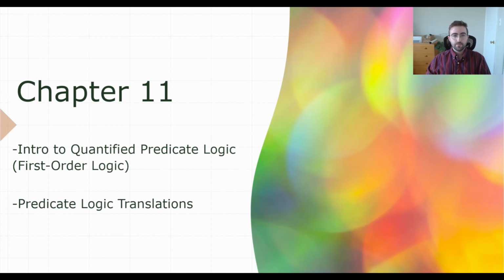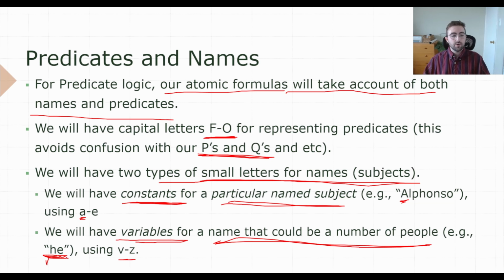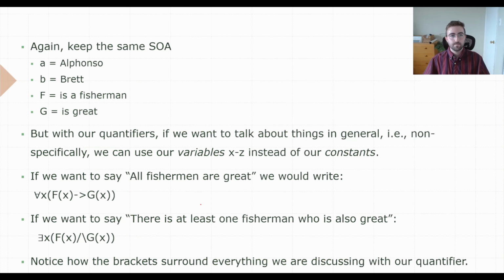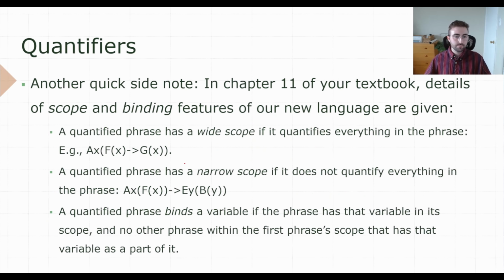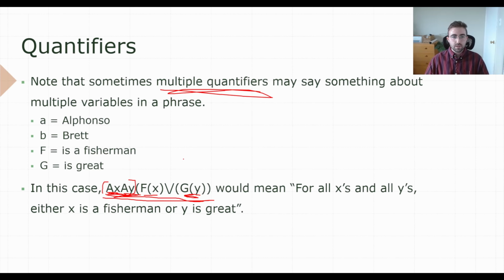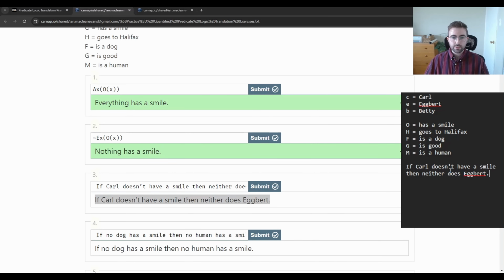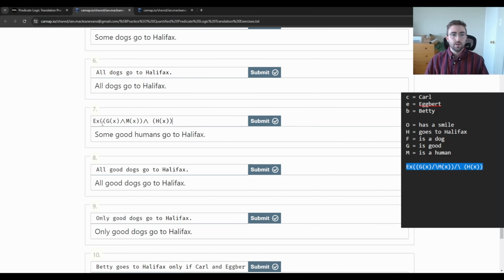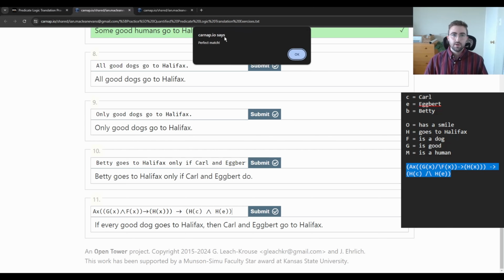Lecture on Carnap Chapter 11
This is the lecture on Chapter 11 of The Carnap Book. It was made originally for PHIL 2001 at Carleton University.

Chapter 11 of The Carnap Book (with the problem sets) is

The practice document I refer to in the video is here (you can see credit there given to the people on whose work the document is based)

Timestamps
00:00 Intro to lecture and Predicate Logic
03:20 Predicates and Names (Subjects)
09:40 Quantifiers
24:00 Carnap Translation Examples
40:42 Conclusion to Lecture